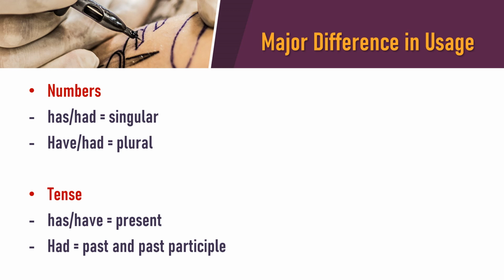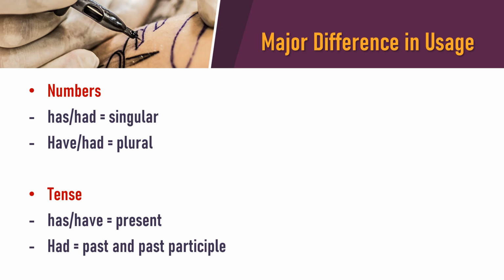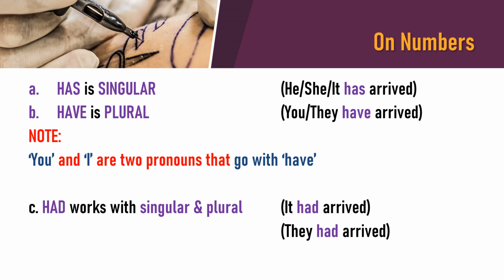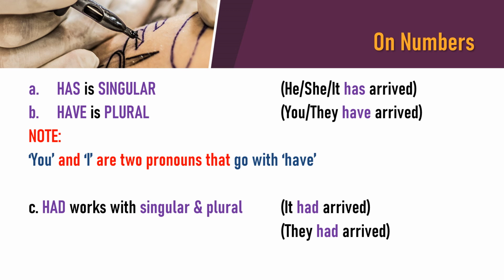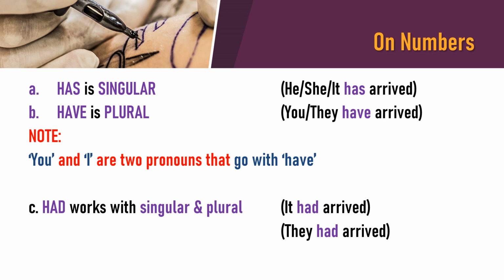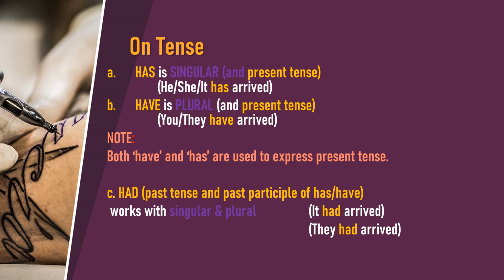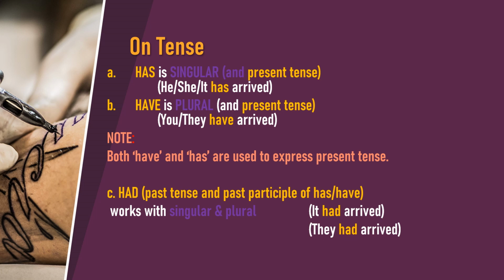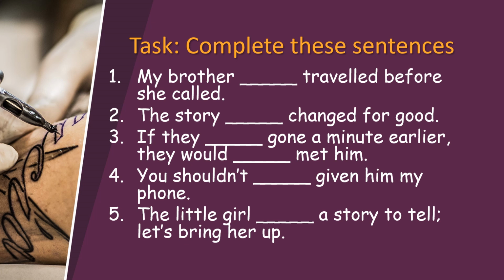HAS/HAVE/HAD Auxiliary Verbs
This video is a guide to help people having difficulty using 'have, has and had' in expressions. It explains when to use which and why. That is, it explains which word is right for certain situations.

It has a task at the end that has a price attached to the first correct answer. Although, any answer with the best-justified answer after the first would be appreciated as well.